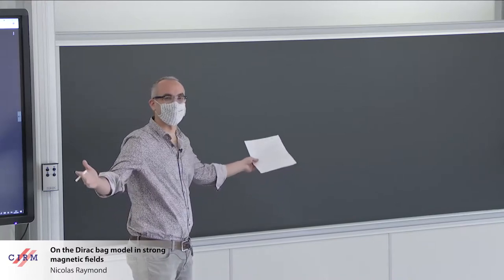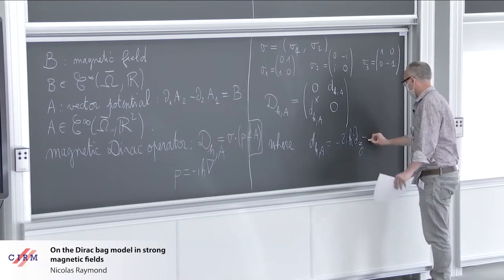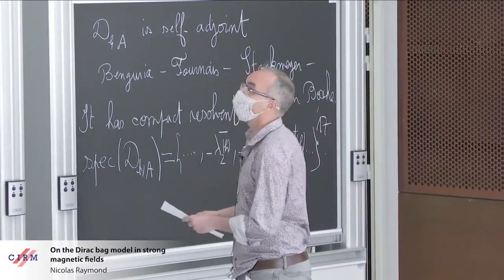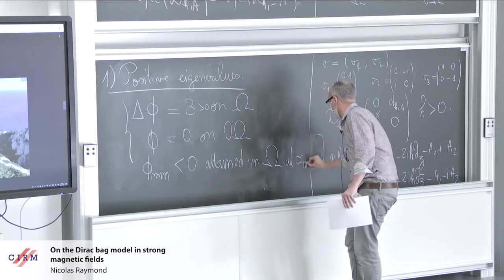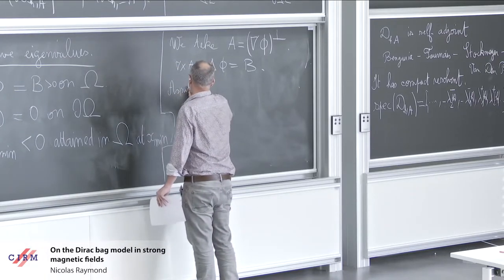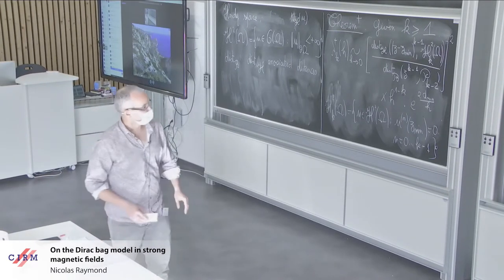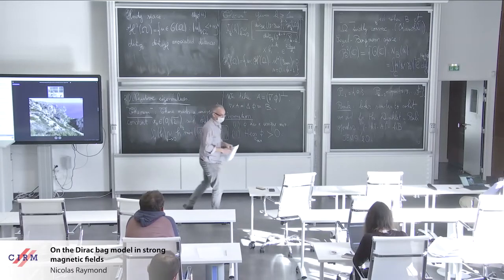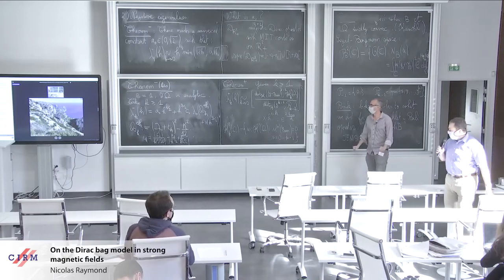Nicolas Raymond: On the Dirac bag model in strong magnetic fields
Recorded during the meeting "Mathematical Aspects of Physics with Non-Self-Adjoint Operators: 10 Years After" the February 02, 2021 by the Centre International de Rencontres Mathématiques (Marseille, France)